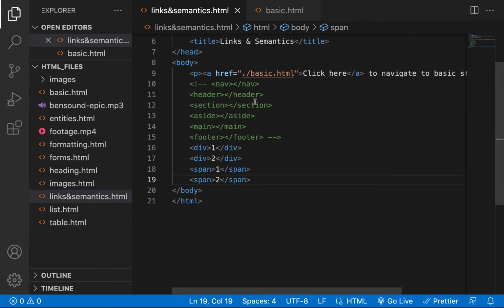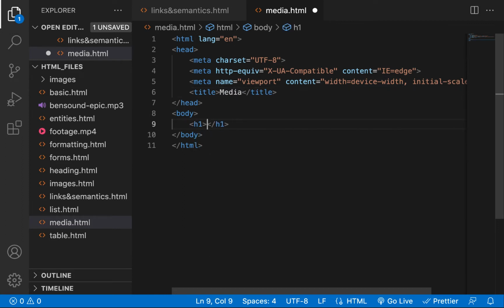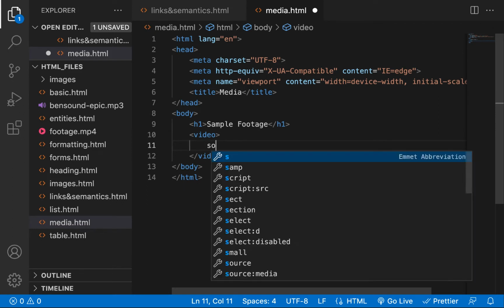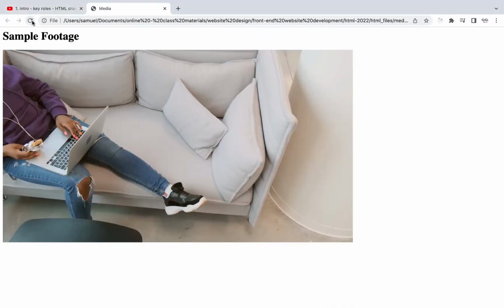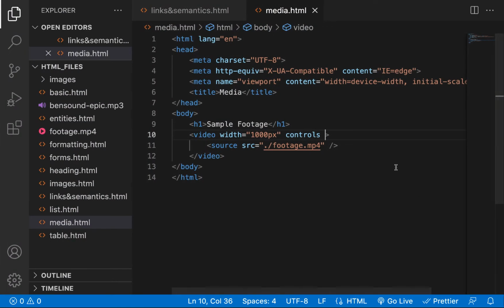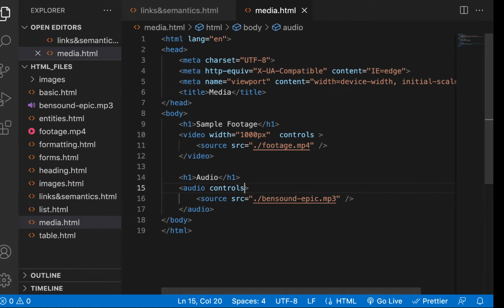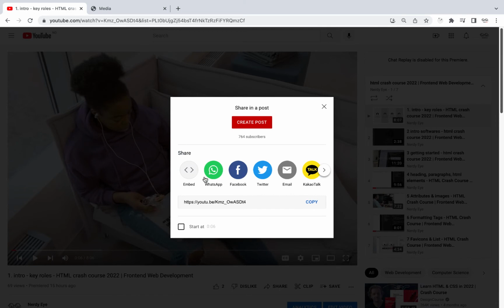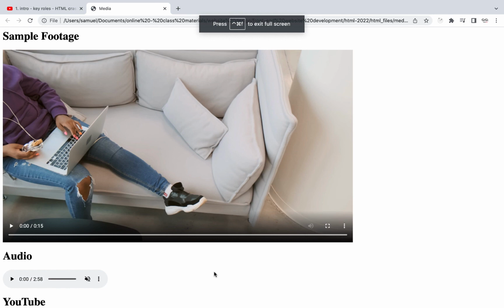12 Media - HTML Crash Course | Frontend Web Development